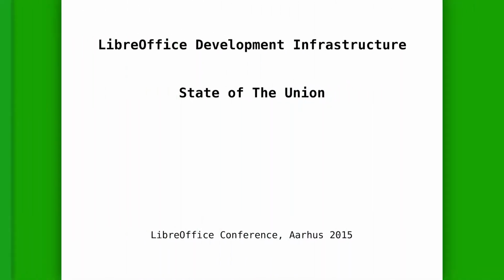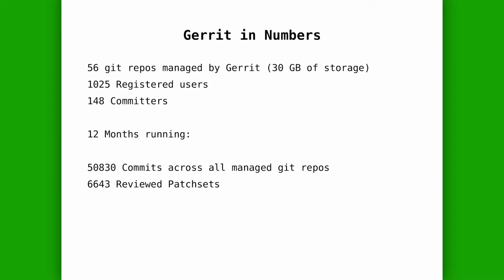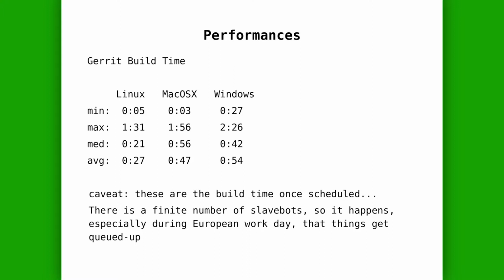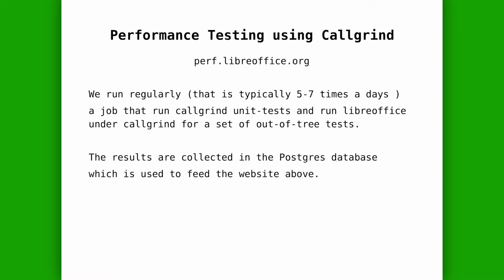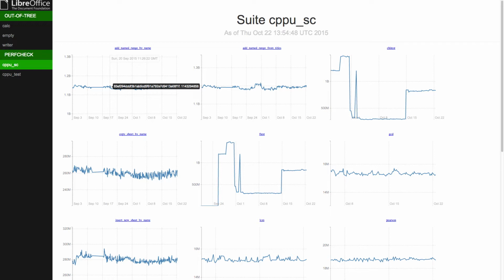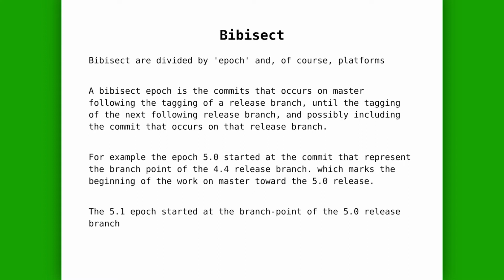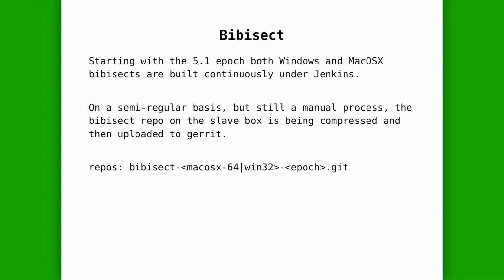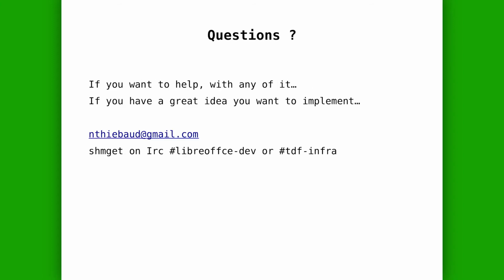LibreOffice Development Infrastructure (Norbert Thiebaud)